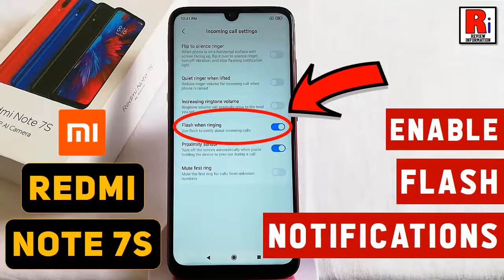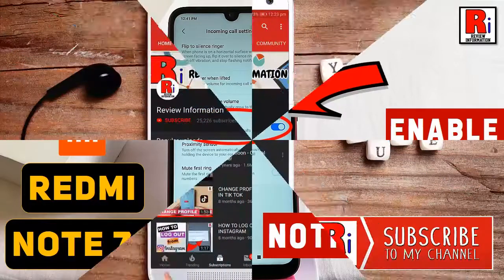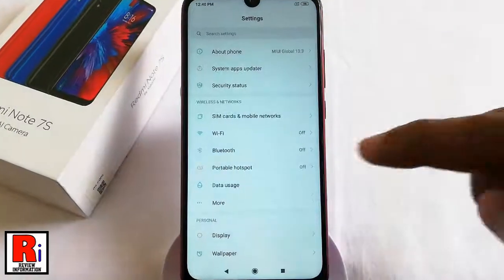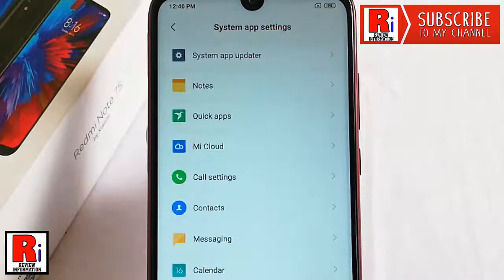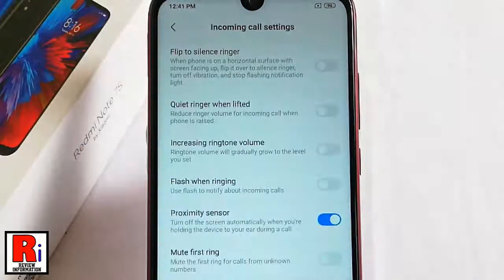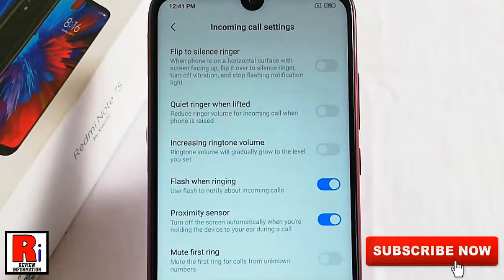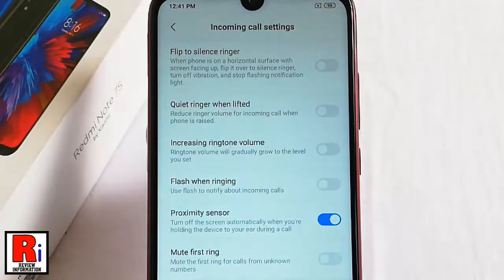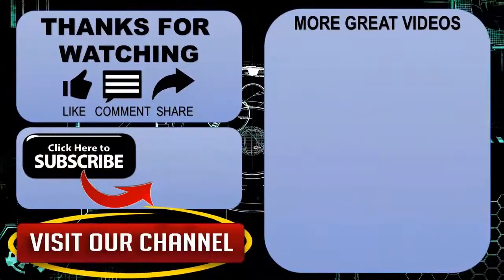How to Enable Flash Notifications on Xiaomi Redmi Note 7S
In this video I will show you, How to Enable Flash Notifications on Xiaomi Redmi Note 7S Smartphone.